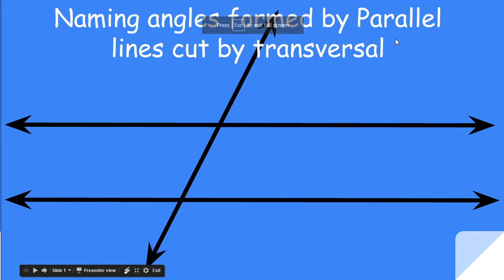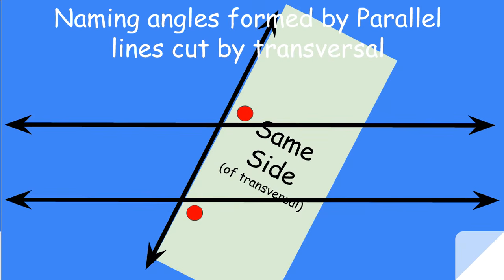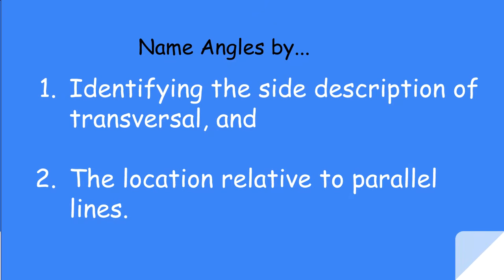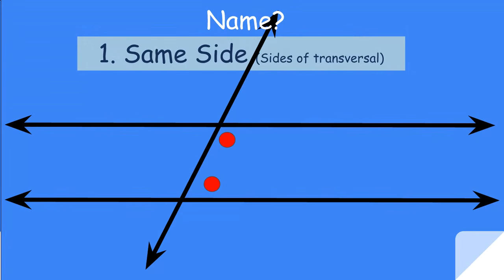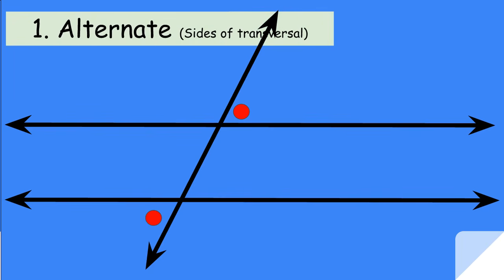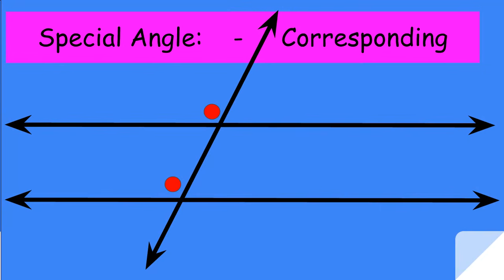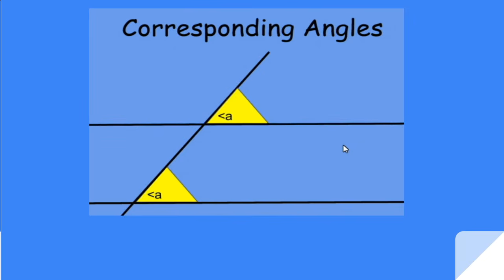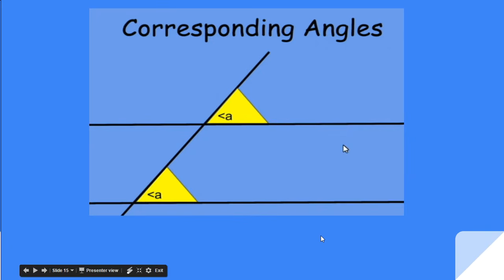Naming Angles formed by Parallel lines cut by transversal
Naming angles formed by parallel lines cut by a transversal.  CCSS 8th grade content.